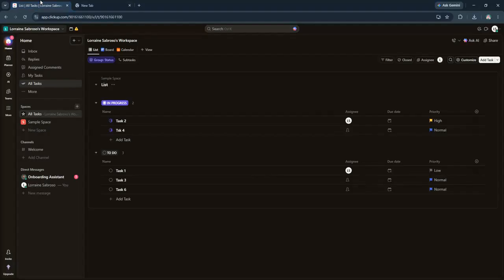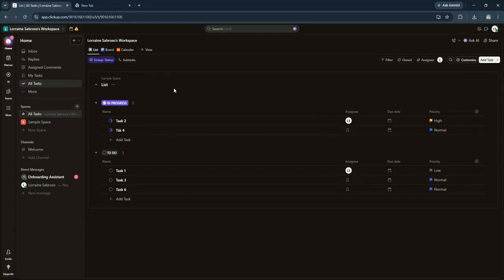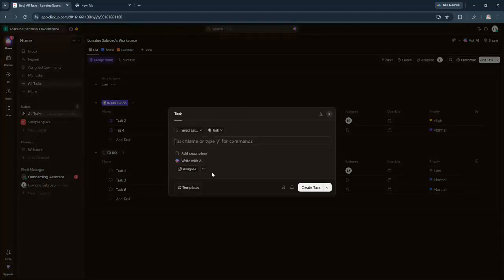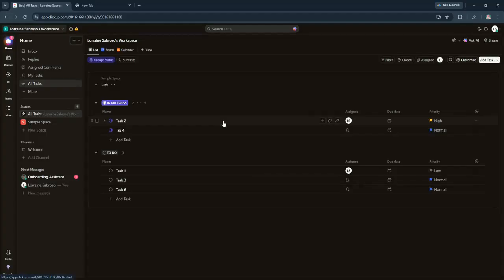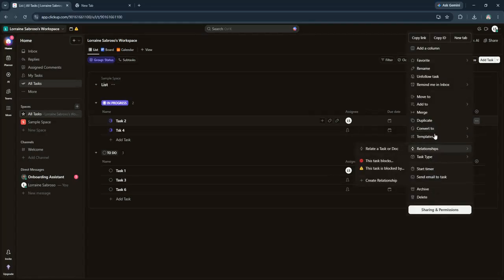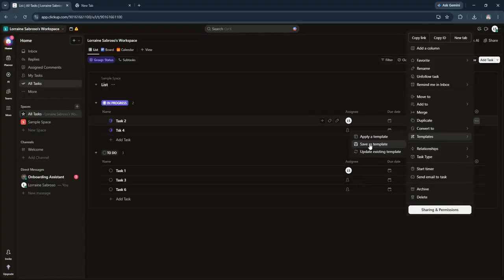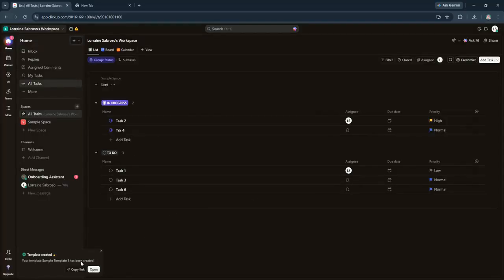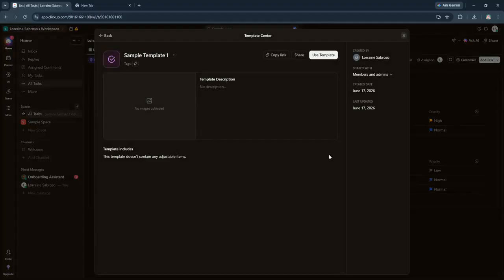How to Create ClickUp Templates - Step by Step 2026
Learn how to create ClickUp templates.

This comprehensive tutorial teaches you how to design and implement effective ClickUp templates that streamline your project management. Discover tips for customizing workflows, optimizing task organization, and enhancing team collaboration using ClickUp's powerful features. By the end of this video, you'll be equipped to create templates that save time and boost productivity across your projects.